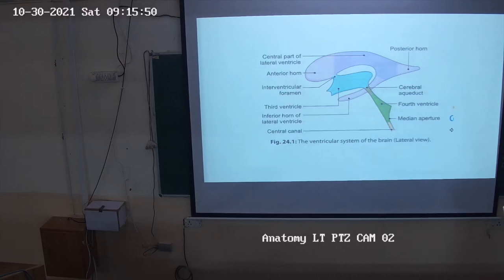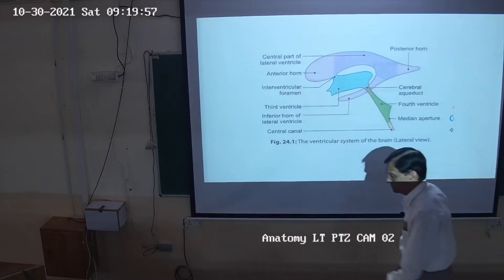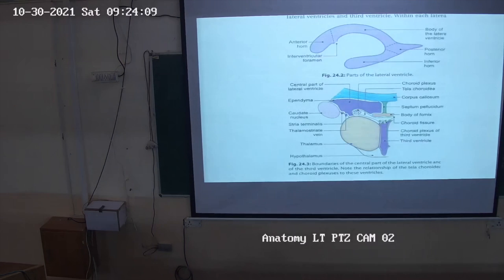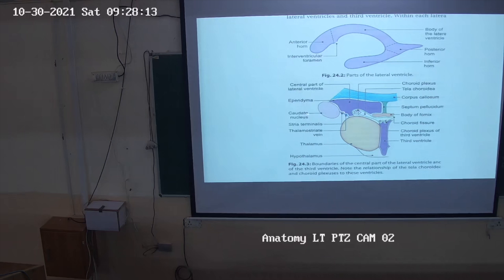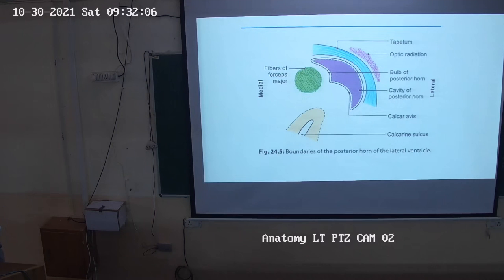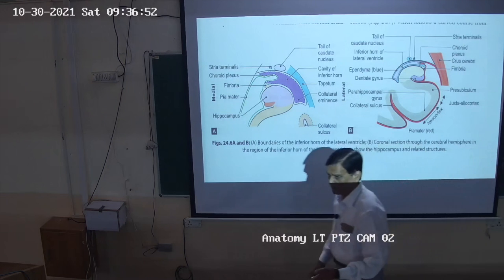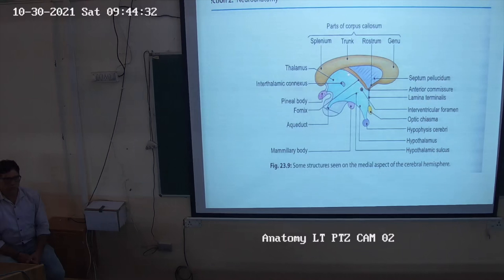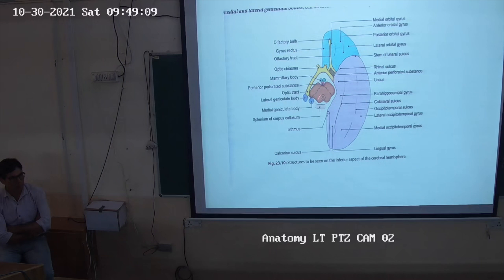The Ventricular System Of The Brain